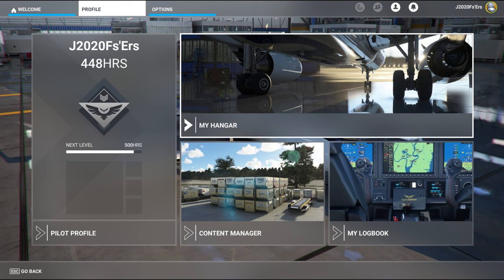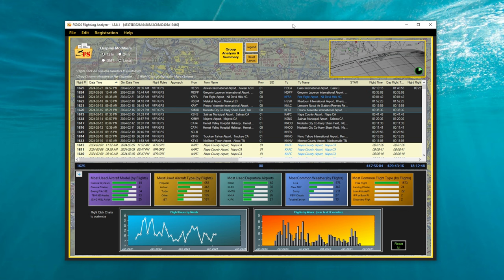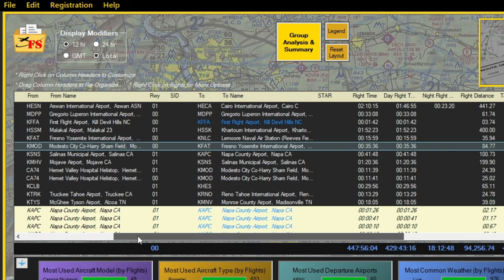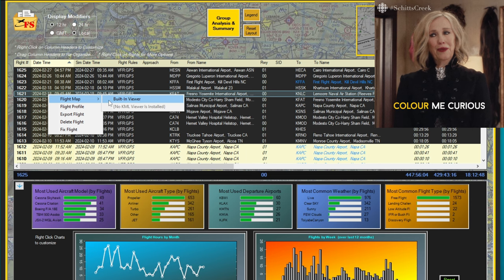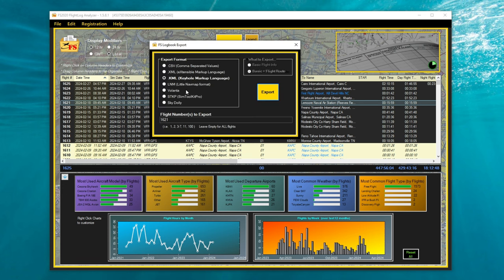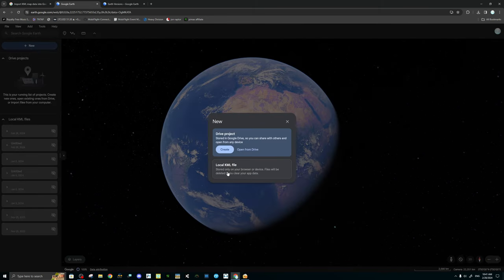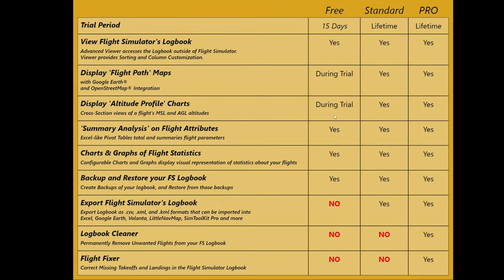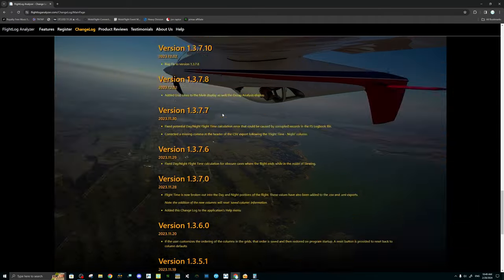Msfs2020*New FlightLog Analyzer -Complete Overhaul of the NAV log For MSFS* Not a Tutorial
FlightLog Analyzer for Microsoft flight Simulator 2020. A complete Overhaul & re-creation of what the NAV log should be !
In todays video i will showcase the new Flight log analyzer for Msfs 2020 as well as some of its features. This is not a tutorial  but i do try and show as much as i can to help keep the video short so i do need to go kinda fast to do so. They have a trial download on their website that you can try out for 15 days  to see if this is something that you would use or not. I have done this for you the viewer to help pass on a discount in these hard economic times. I will also go over the website and the different levels of the analyzer that you can purchase. Lastly we take a look at the extensive changelog for the application which as you will see they have constant updates to the application. A Big thanks to our Captain's Club Members for your added support and thank you to all of our subscribers and commenters.

Dynamic Lod Mod New version